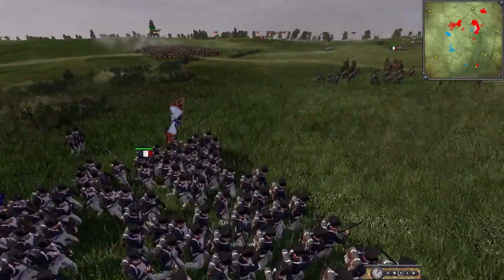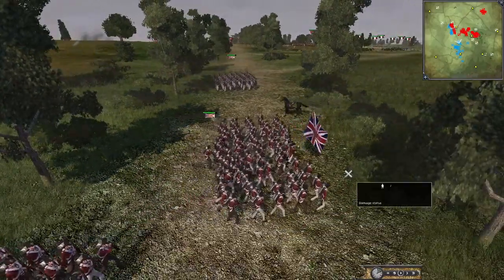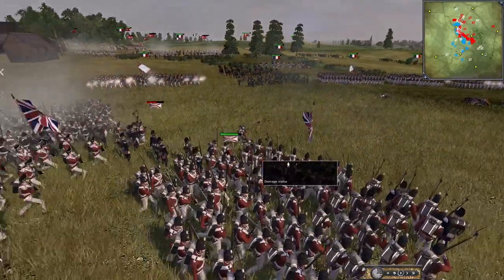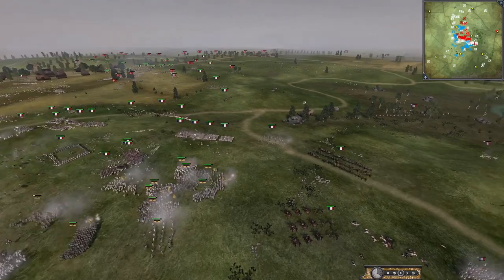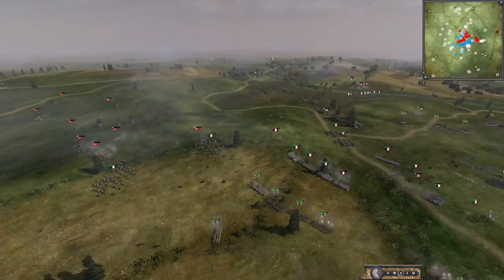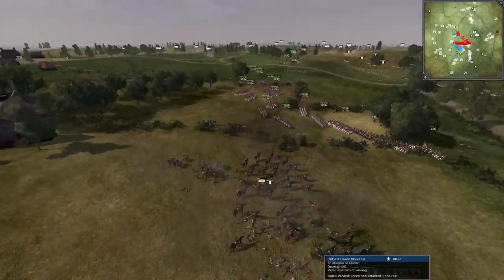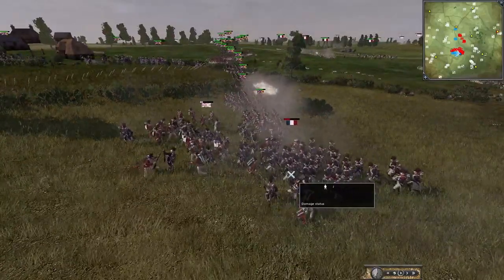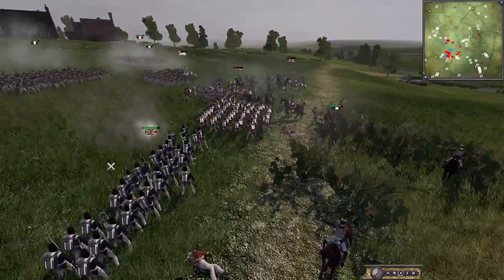HOW NOT TO PLAY NTW 3! - NTW 3 Napoleon Total War Multiplayer Battle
A chaotic NTW 3 battle that shows some wild tactics that sends this battle back and forth! This is certainly a game that shows how not to play the mod! This 4 v 4 NTW 3 battle comes down to the wire!